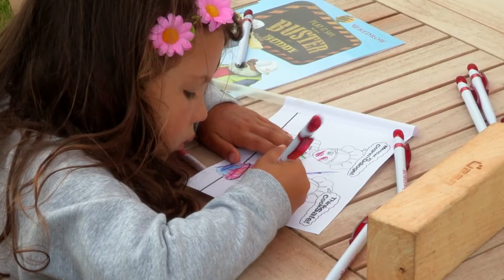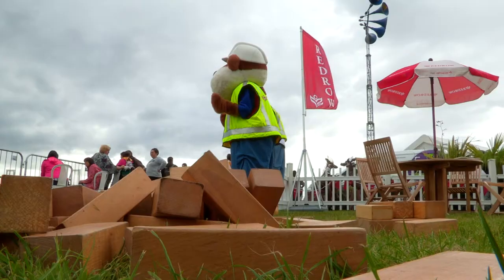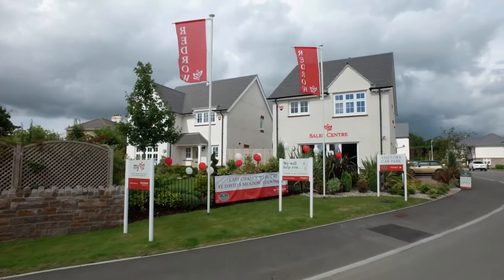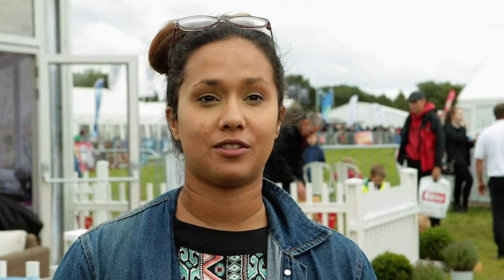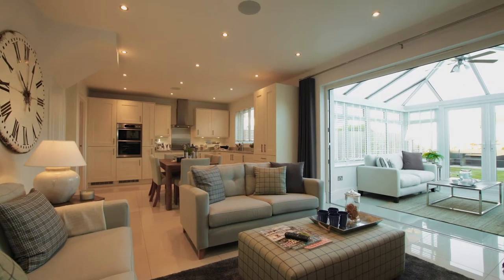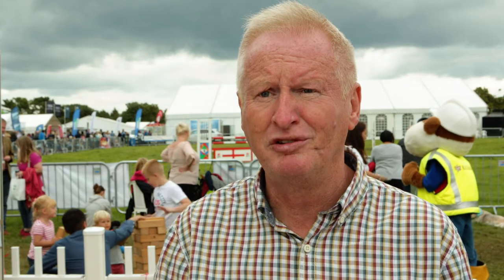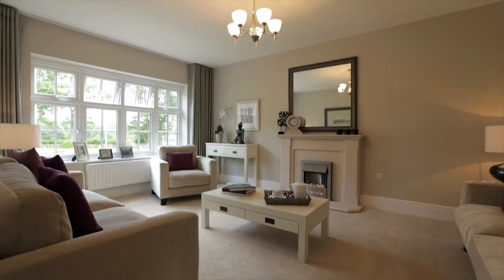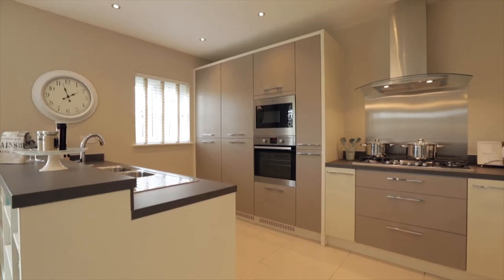Redrow New Homes - Vale of Glamorgan Show 2017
Huge crowds attended the show and visited Redrow's stand at the Vale of Glamorgan Show in August 2017